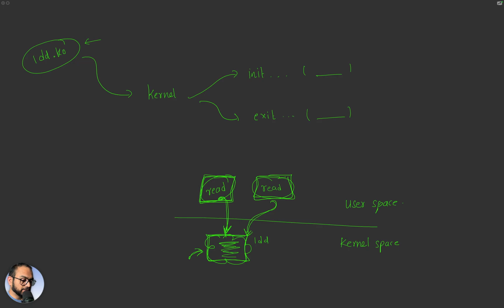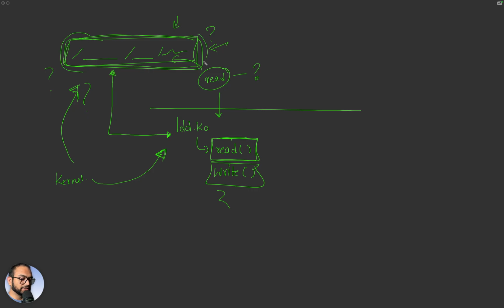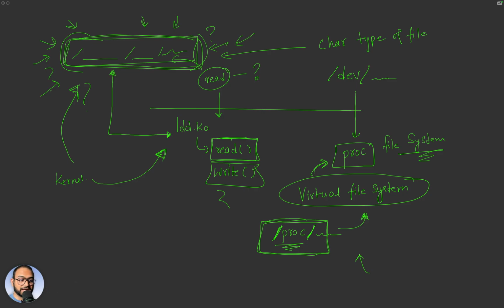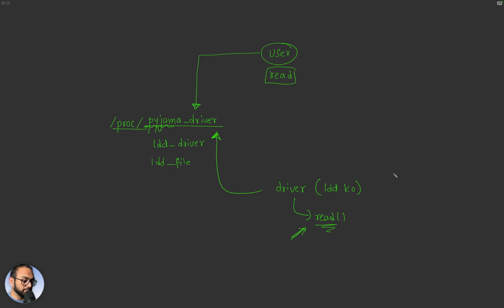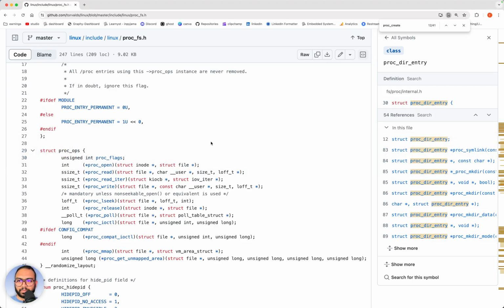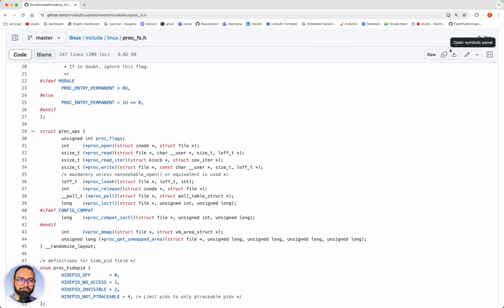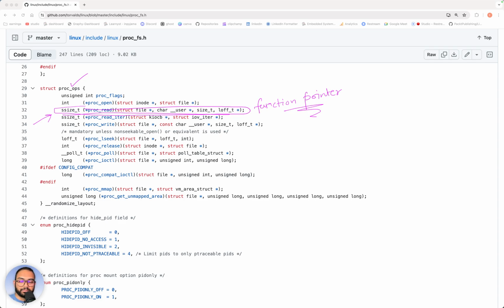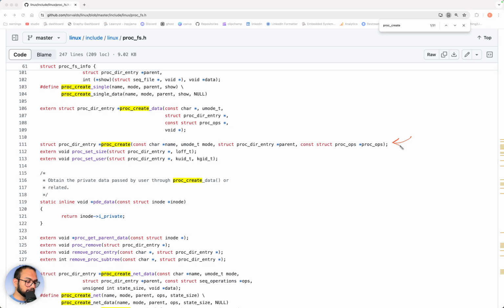4.1 proc file system, system calls and user interaction | Linux Device Drivers 101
𝗜𝗻 𝘁𝗵𝗶𝘀 𝗩𝗶𝗱𝗲𝗼:  The proc file system, often abbreviated as /proc, is a special file system in Linux-based operating systems. It's unique in that it doesn't store actual files on disk; instead, it provides a dynamic interface to access information about the running processes, system resources, and kernel configuration.